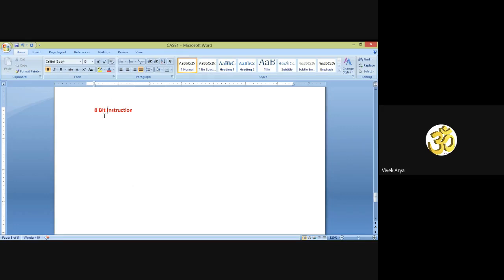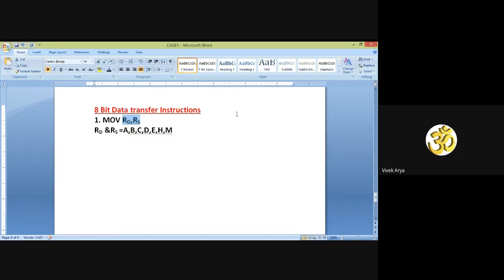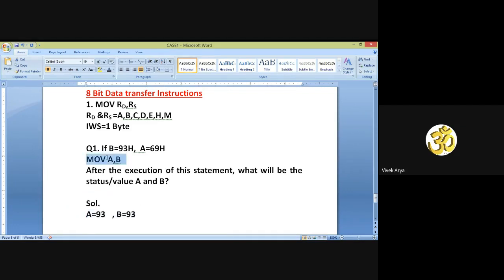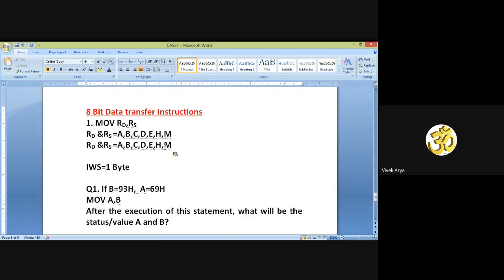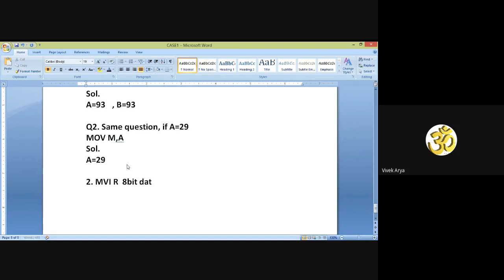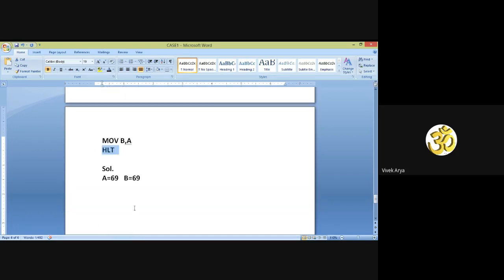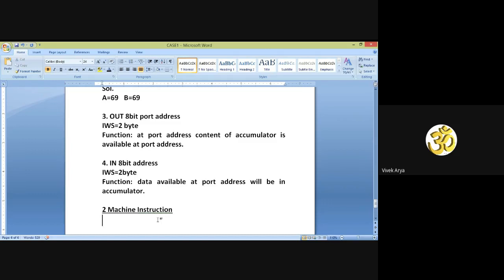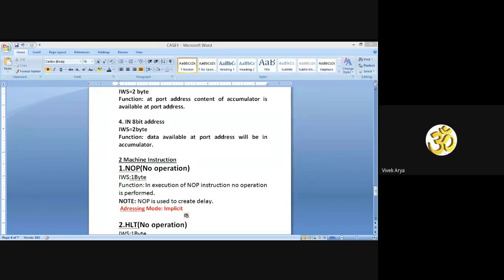8 Bit Data Transfer and Machine Instructions of 8085 Microprocessor (GATE & NET) By: Vivek Arya Sir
8 Bit Data Transfer and Machine Instructions of 8085 Microprocessor, 8 Bit Instructions of 8085, 8 Bit Instructions of Microprocessor
Microprocessor 8085 , Microprocessor 8085  Instructions, Instruction set of 8085, Assembly Language Programming, Microprocessor for engineering, Microprocessor, GATE-ECE,EEE,CSE, EI, NET, UPSC, Engineering and Bachelor of Technology (B.Tech), Master of Technology (M.Tech)

By Vivek Arya Sir